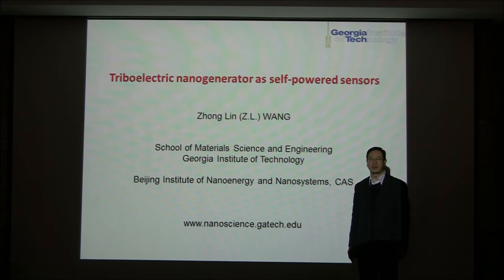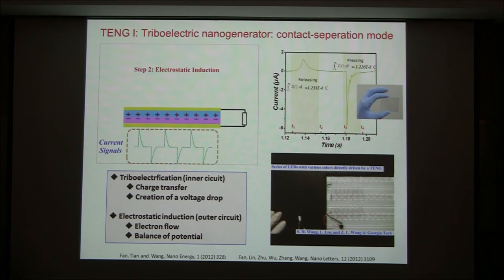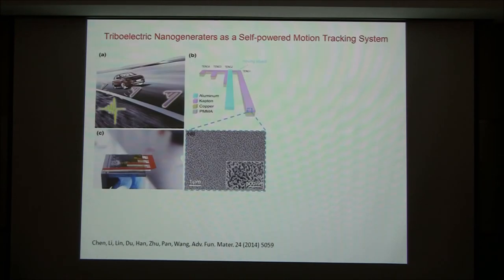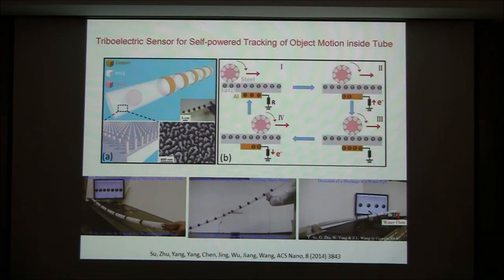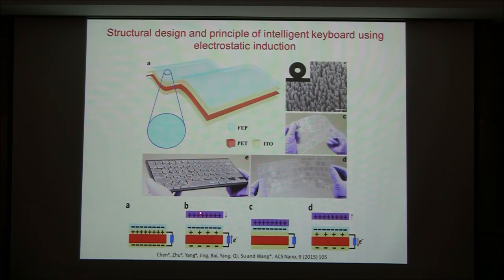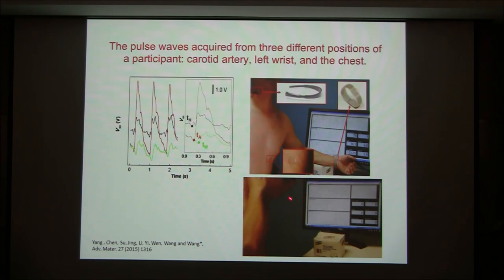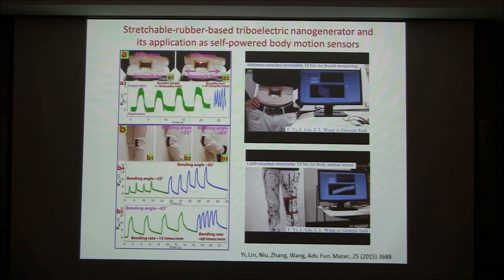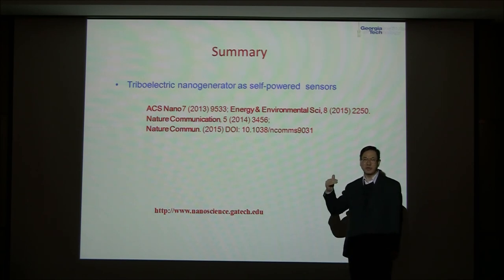Tutorial video on triboelectric nanogenerators as self-powered sensors by Prof. Zhong Lin Wang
This is a tutorial video introducing the practical applications of triboelectric nanogenerators as self-powered sensors. The lecture is given by Prof. Zhong Lin Wang, who is an expert in the field of nanogenerators and self-powered systems, piezotronics and piezophototronics, funcational nanomaterials, electron microscopy, etc.